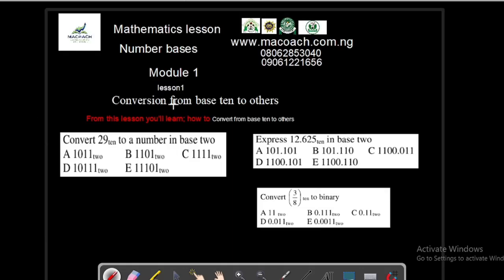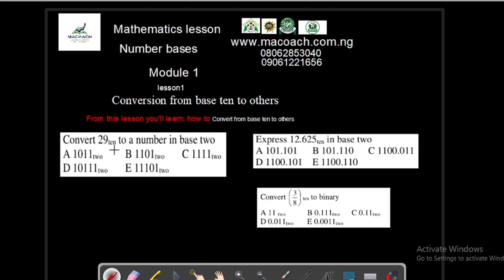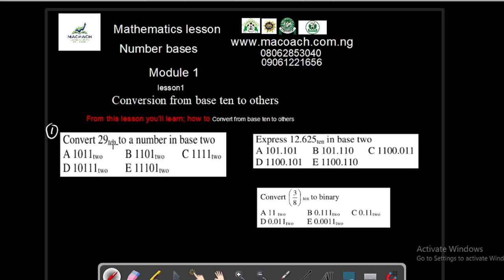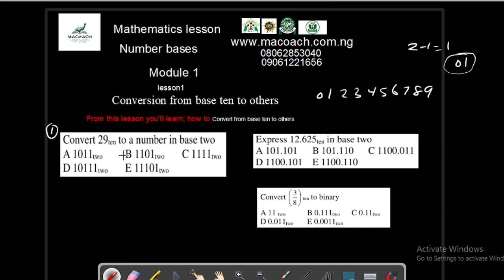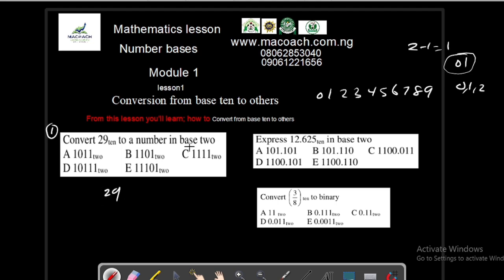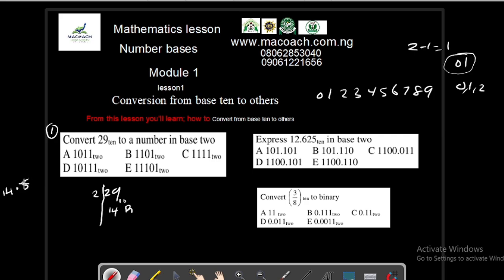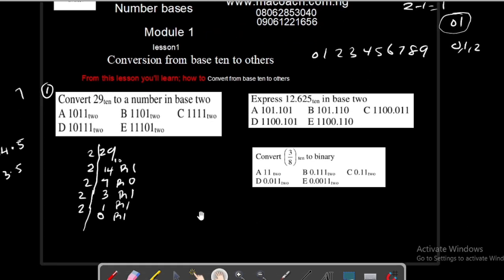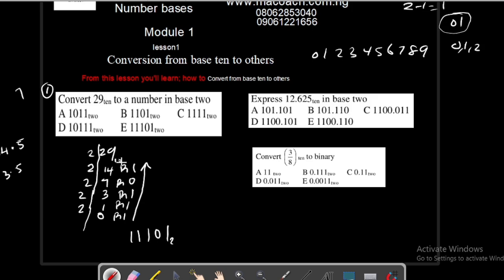Mathematics Lesson on Number Base System for WAEC, NECO, JAMB & POST UTME | lesson 1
Mathematics Lesson on Number Base System for WAEC, NECO, JAMB & POST UTME | Simplified Tutorial

Welcome to this Mathematics Lesson on Number Base System — a topic that frequently appears in WAEC, NECO, JAMB, and POST UTME exams.

In this video, we explain the Number Base System in a simple, step-by-step way** that helps you understand how to convert numbers between different bases, solve exam questions, and master the topic once and for all.

🎯 What you’ll learn in this video:

* Meaning and concept of Number Base System
* Conversion between bases (binary, octal, decimal, hexadecimal)
* Solving WAEC, NECO, and JAMB past questions on number base
* How to answer number base questions quickly in exams

This tutorial is perfect for **WAEC, NECO, JAMB, and POST UTME candidates** who want to score high in Mathematics.

📘 Watch till the end to practice exam-standard questions and get expert tips to boost your confidence before your next exam.

Mathematics Lesson on Number Base System for WAEC, NECO, JAMB, and POST UTME